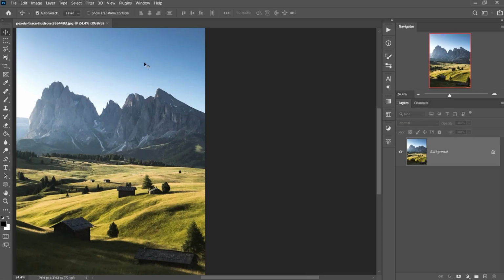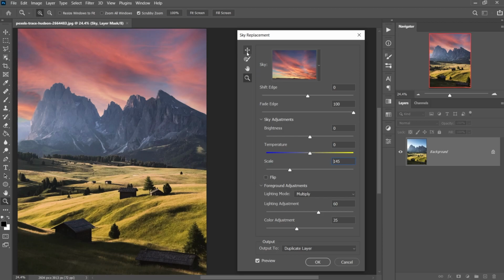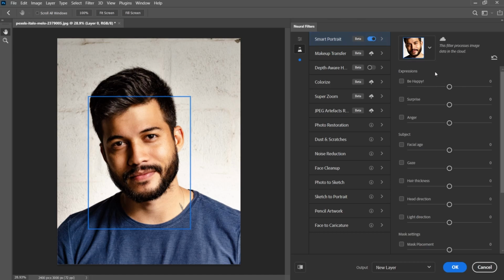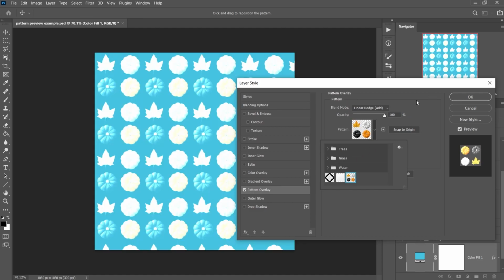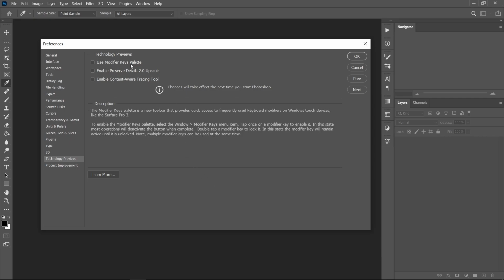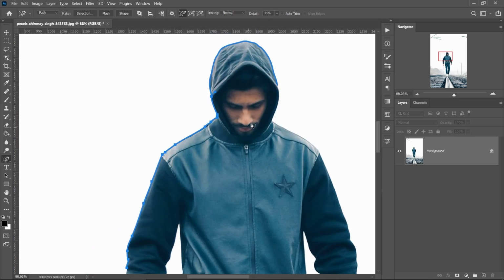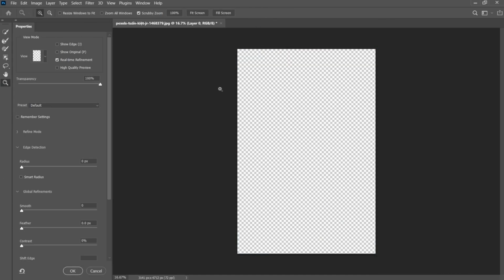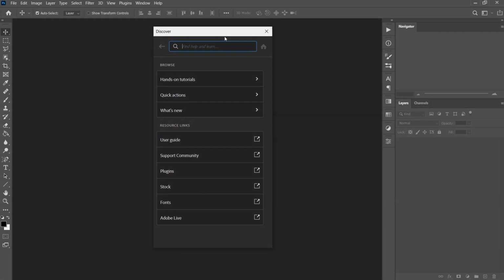Photoshop 2021 NEW Features, Improvements & What's New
The main new features that have been added to Photoshop 2021 version 22.0 October release with more AI powered features, Sky Replacement, Neural Filters, general improvements and some new beta filters along with some technology previews. We also take a look at how to use the new Content-Aware Tracing Tool.

☰ Timeline  🔎

0:00 - Intro
0:32 - Sky Replacement
5:12 - Neural Filters
9:01 - Pattern Preview
11:34 - Live Shapes
14:12 - Content-Aware Tracing
21:19 - Select & Mask Improvements
22:26 - Reset Smart Objects
23:07 - Preset Search
23:37 - Content-Aware Fill Improvements
24:25 - Discovery Panel

♪ Music Credit(s) ♪